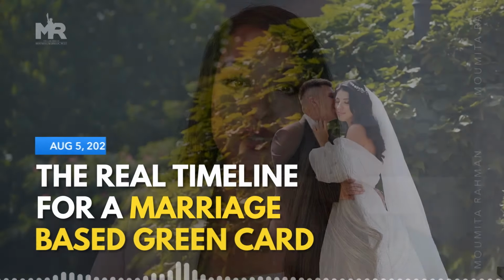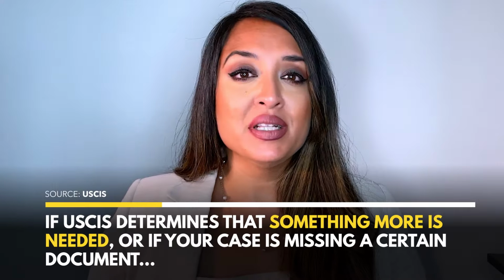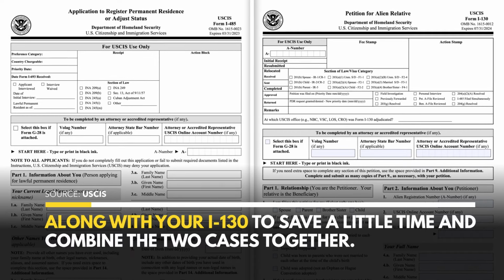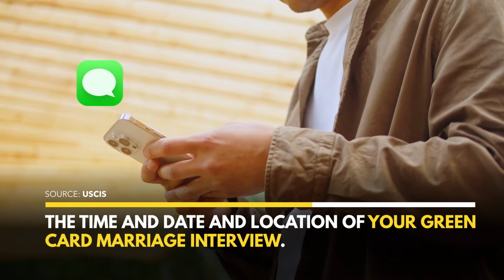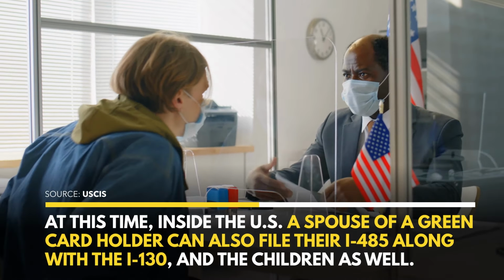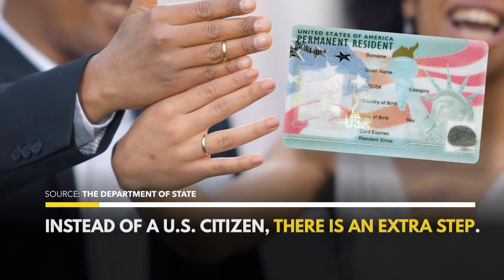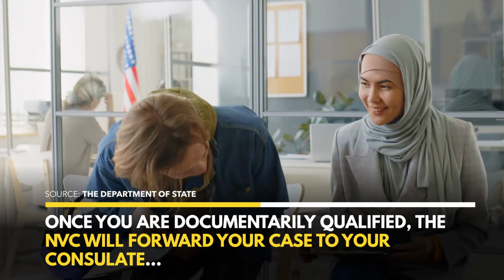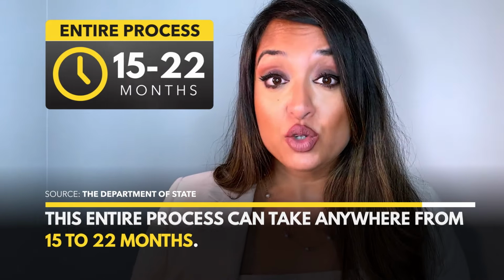The REAL Timeline For A Marriage Green Card!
The real timeline for a marriage green card depends on your specific situation! In this video we take a look at the marriage green card timeline for LPR green card holders and United States Citizens, as well as immigrants living inside the United States and outside the United States. I explain what you can expect when filing your I-130 and I-485, receiving a request for evidence from USCIS, filing a “two step petition,” getting your marriage green card interview scheduled, navigating the visa bulletin, dealing with the National Visa Center (NVC), and getting your immigrant visa, as well as all the timelines associated with each step!

0:00 Timeline For A Marriage Green Card
0:43 Filing Your I-130
2:11 Marrying US Citizen In The US
4:18 Marrying Green Card Holder In The US
5:52 Marrying USC or LPR Outside The US

☎️ Para agendar una evaluación de su caso, llame a la oficina de Moumita al o visite su sitio web

This video does not constitute legal advice. Every case is different, and to get proper legal advice and analysis on your case please call for a consultation.

Prior Results do not guarantee a similar outcome. Attorney Advertising.

Este video no constituye asesoramiento legal. Cada caso es diferente, y para obtener el asesoramiento legal y el análisis adecuados de su caso, llame para una consulta.

Los resultados anteriores no garantizan un resultado similar. Publicidad de abogados.